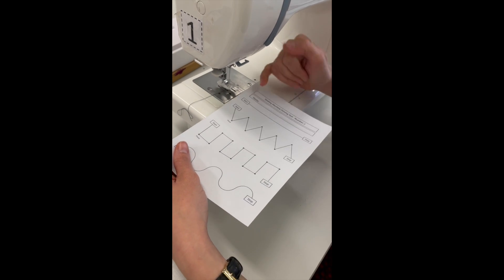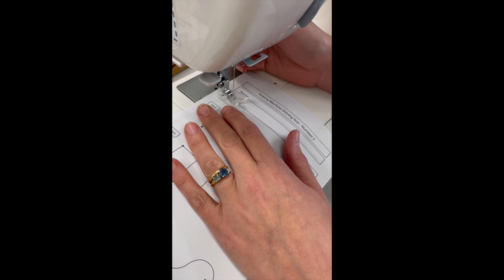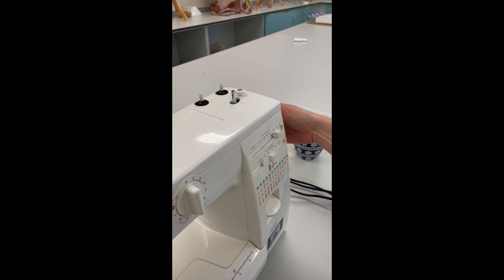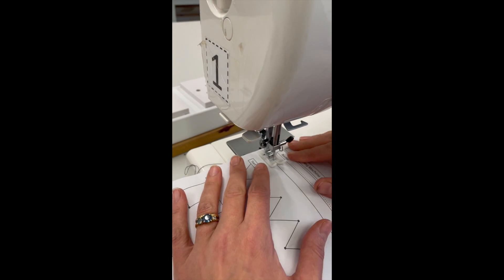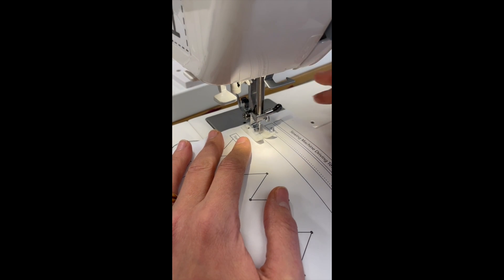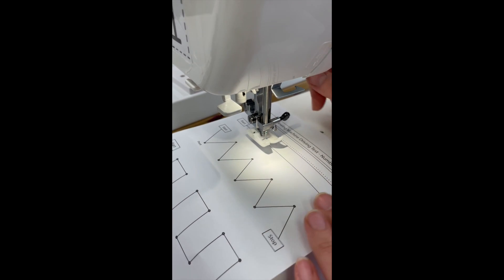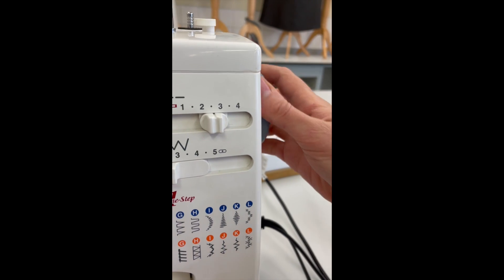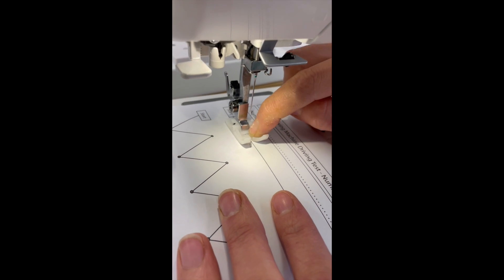Straight line driving test HD 1080p